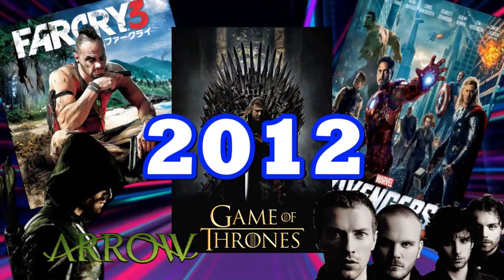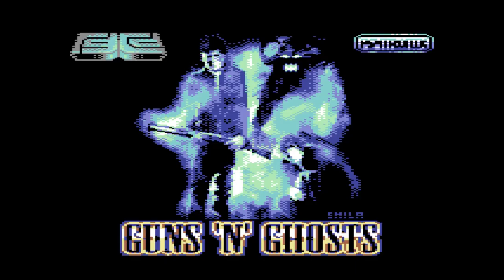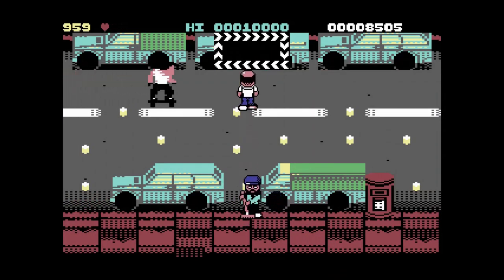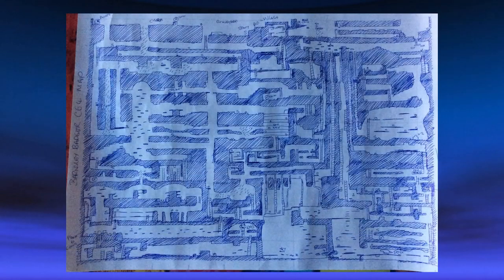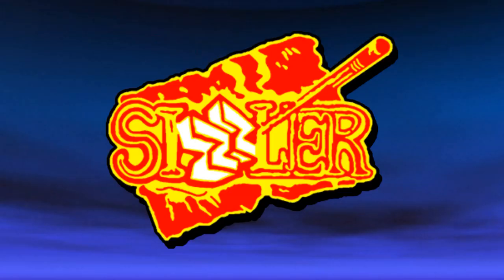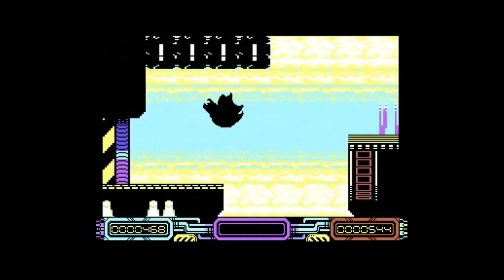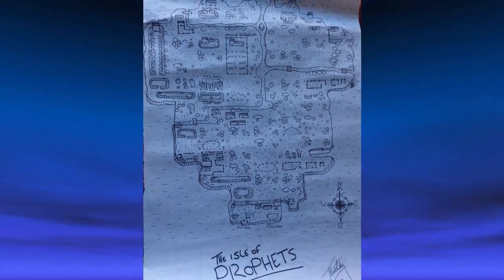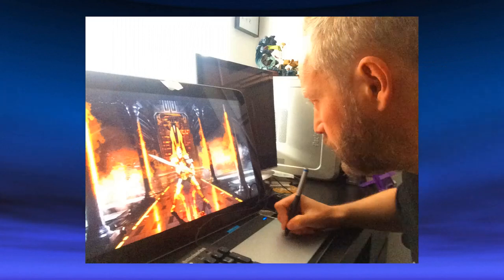One Man & His Machine (Trevor Storey Documentary Profile)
Here's a look at C64 developer Trevor Storey of Icon 64 & all his C64 games from 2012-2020.

Link below to Psytronik Software to purchase all the games.